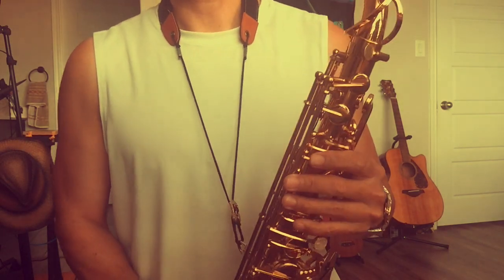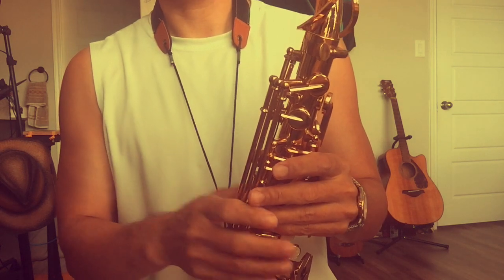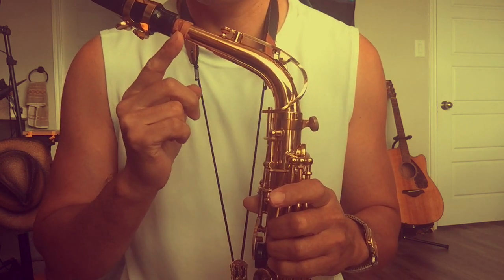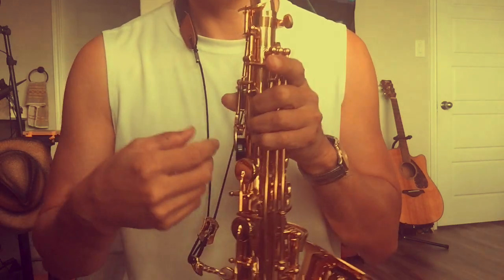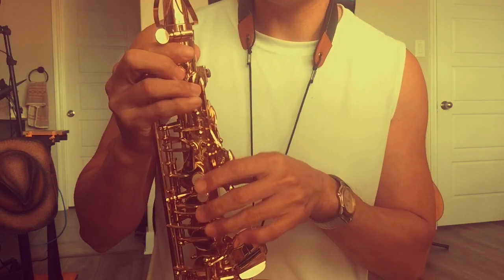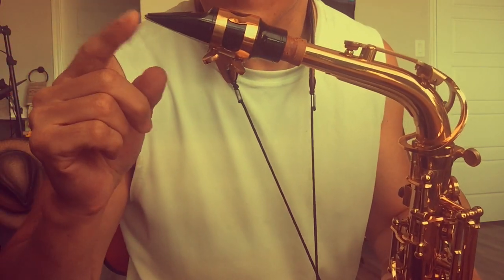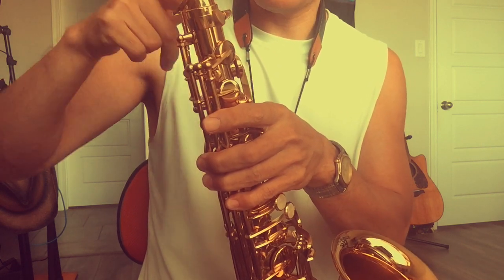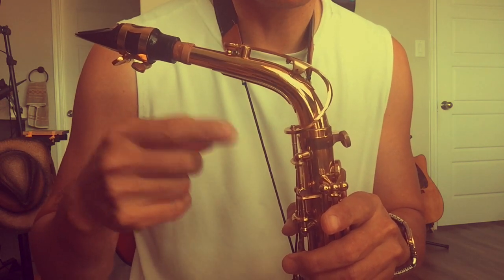Cheap Sax Shortcut - What happened after changing to thicker reed?